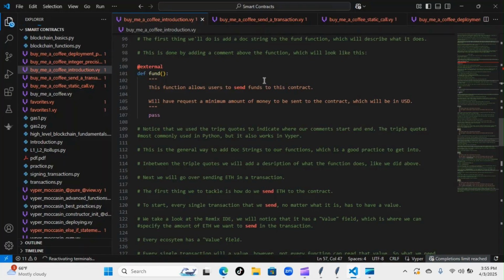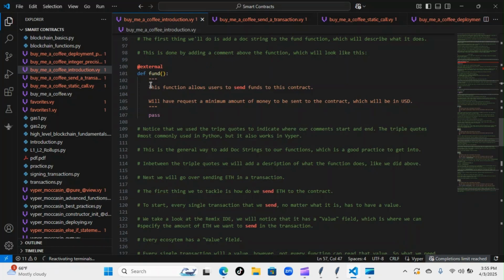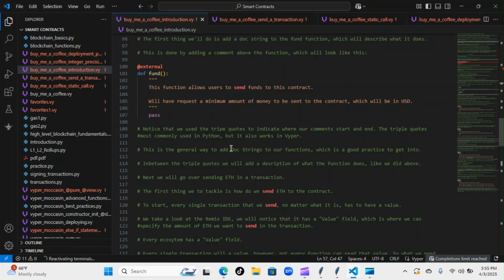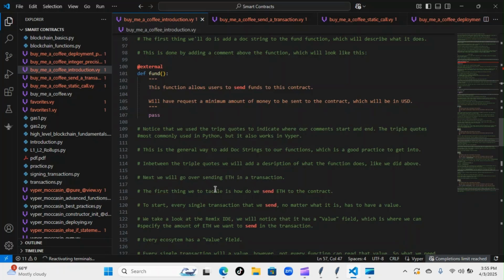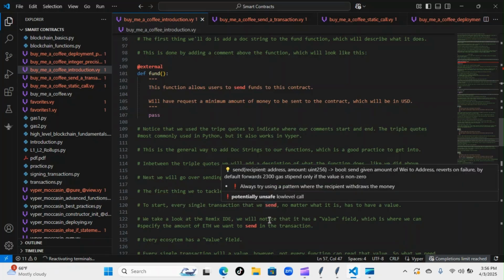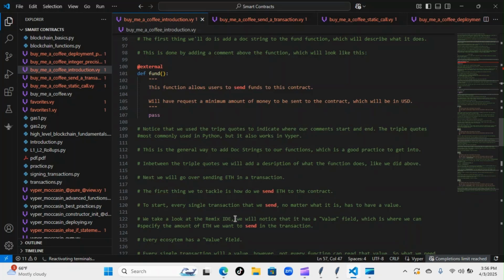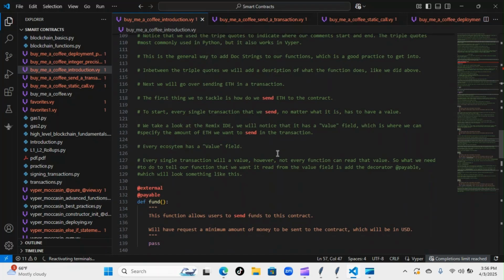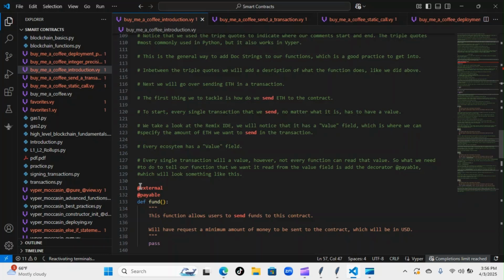Python Papi / Smart Contracts - Vyper Moccasin Buy Me A Coffee Introduction - Day 3